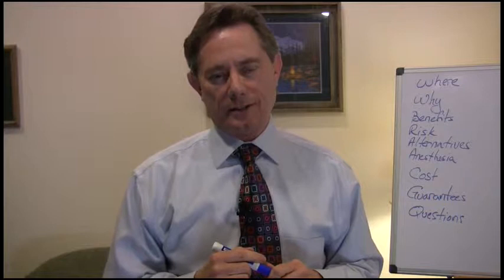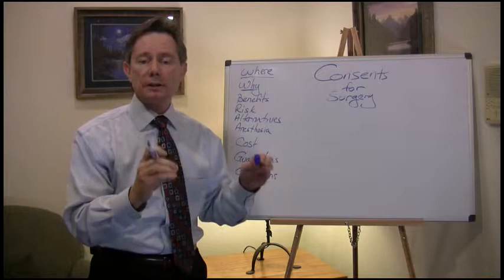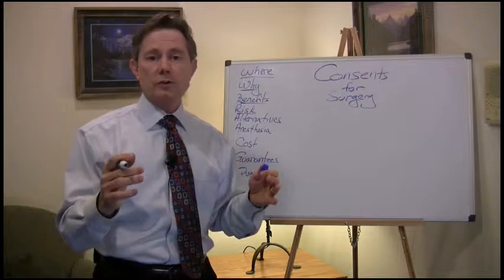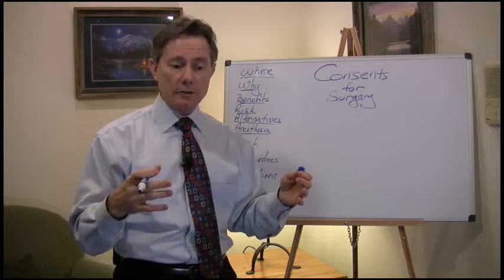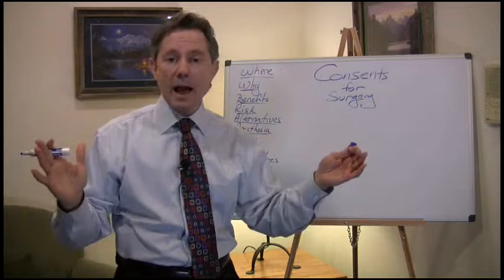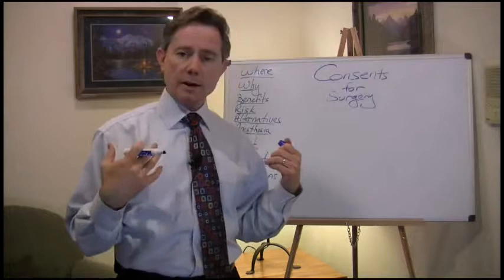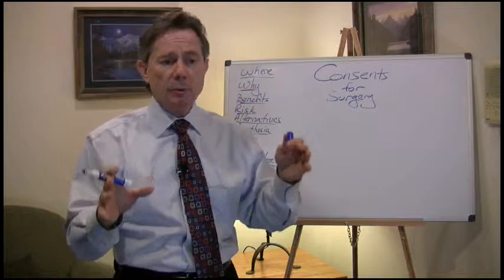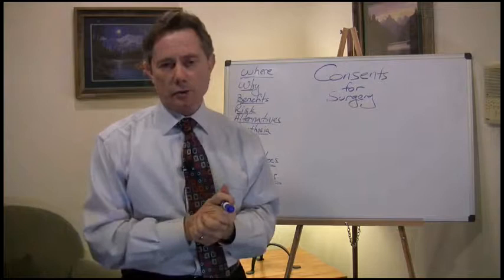Medical Consents with Dr. Gregory L. Davis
Dr. Greg Davis discusses information you should see on your medical consent and why this information is helpful to you.